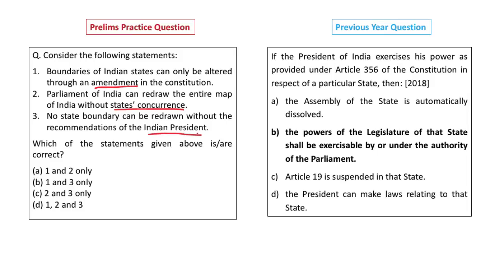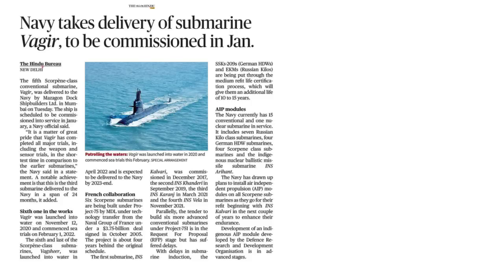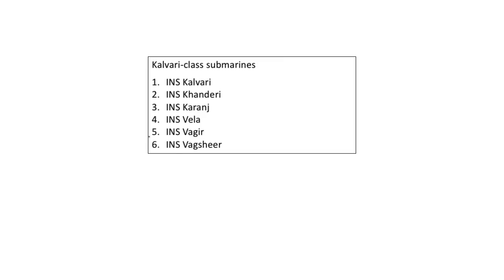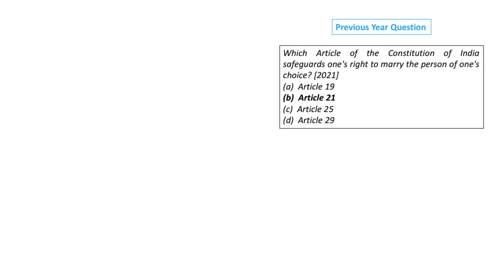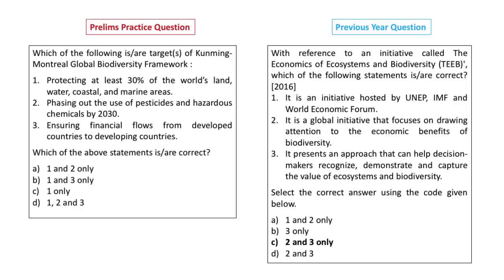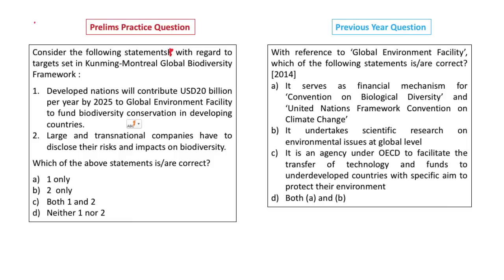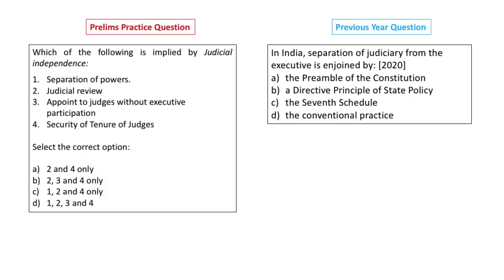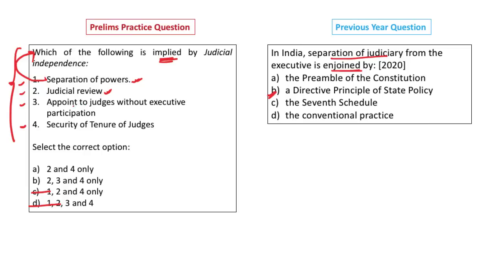Daily Prelims Practice | 21 December 2022 | The Hindu & Indian Express | Current Affairs MCQ | DPP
Welcome to Daily Prelims Practice! (DPP) In this video lecture, we will do MCQ based questions for UPSC CSE 2023 from THE HINDU & INDIAN EXPRESS for 21st December, 2022.

Daily Current Affairs MCQ type questions that are important for UPSC IAS Prelims 2023/2024 will help you to revise important Current Affairs for 2023/2024. This will help you to practice UPSC based MCQs for your upcoming UPSC Prelims 2023 exam. Today’s topics have been listed below:
🎯Prelims Practice Questions
👉1. Boundaries of Indian states - (00:06)
👉2. INS Vagir - (2:09)
👉3. Right to Privacy - (3:20)
👉4. Kunming-Montreal Global Biodiversity Framework - (5:54)
👉5. Global Biodiversity Framework funding - (7:14)
👉6. Judicial independence - (09:07)

🎯Presented by: Mr. Faizan Khan of Rau’s IAS Study Circle
🎯GS Foundation Course
🎯 Optional Test Series for UPSC 2023
🎯Prelims Test Series for UPSC 2023
🎯CSAT Foundation for UPSC Prelims 2023
🎯Links For 2022 Prelims Compass – Amazon
👉 History & Culture
👉 Budget & Economic Survey 2022
👉 Indian Economy

👉 Government Schemes 2022
👉 Polity & Governance
👉 Environment, Ecology & Biodiversity
👉 Science & Technology
👉 International Relations
🎯Links For 2022 Mains Compass - Amazon
🎯Connect with Rau’s IAS Study Circle